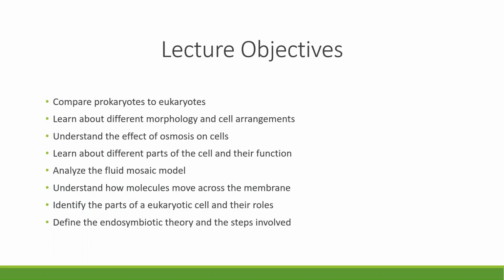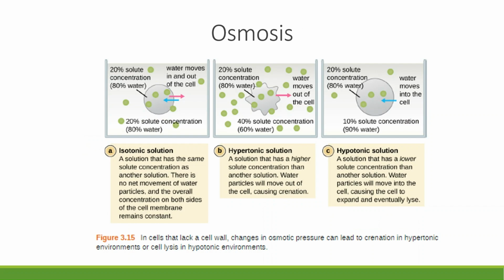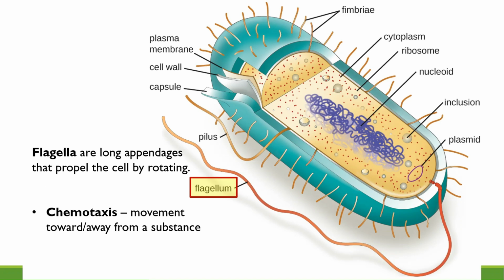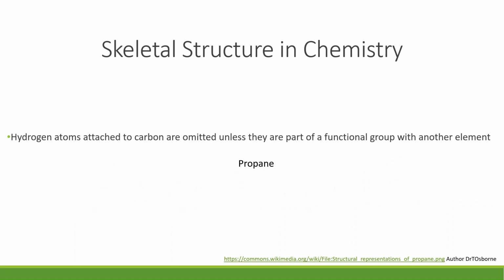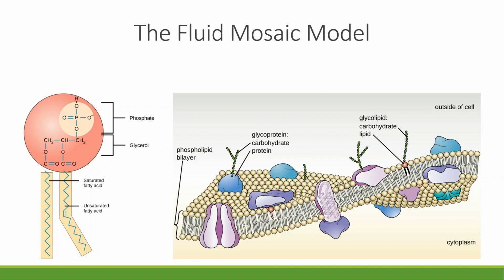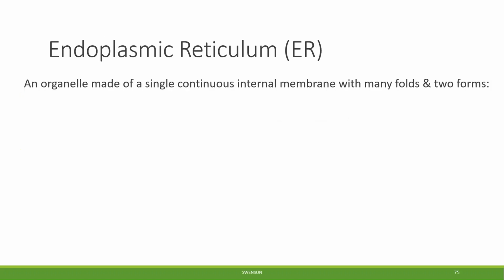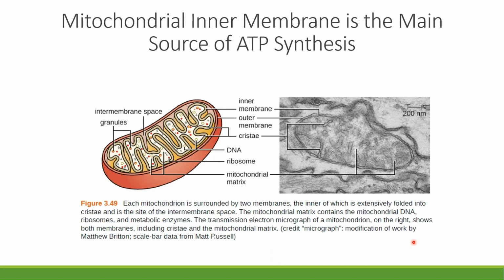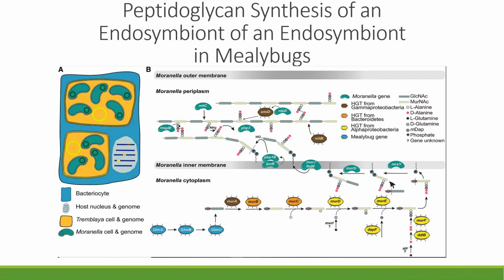CAC Chapter 3 The Cell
The learning objectives of this Microbiology lecture are to:
Compare prokaryotes to eukaryotes
Learn about different morphology and cell arrangements
Understand the effect of osmosis on cells
Learn about different parts of the cell and their function
Analyze the fluid mosaic model
Understand how molecules move across the membrane
Identify the parts of a eukaryotic cell and their roles
Define the endosymbiotic theory and the steps involved